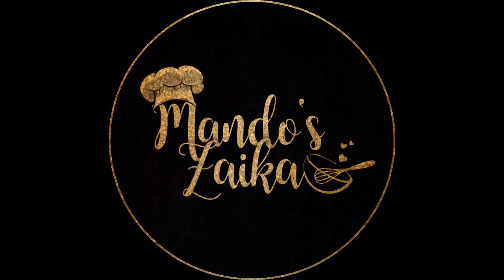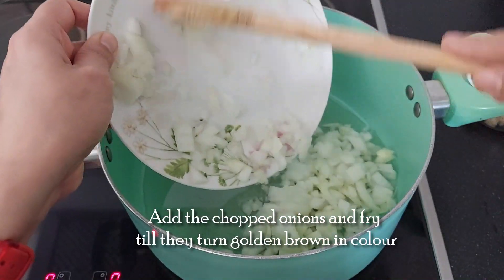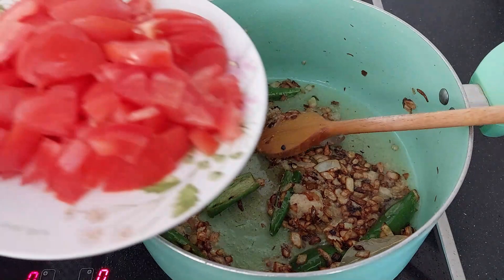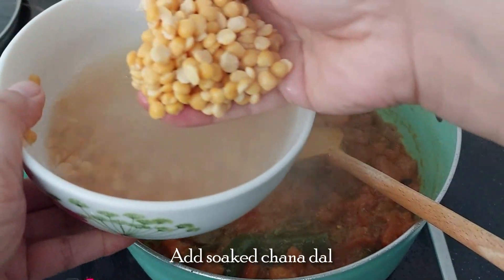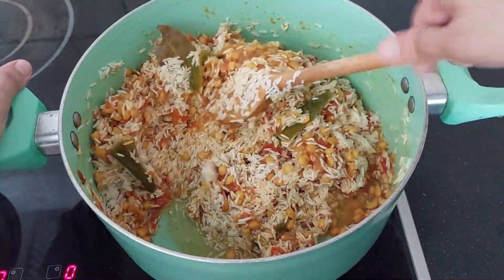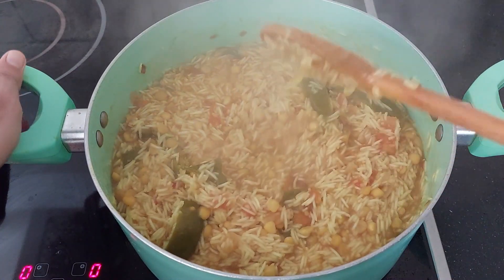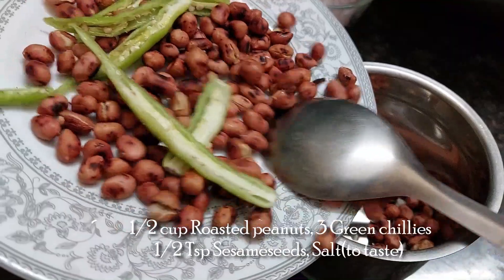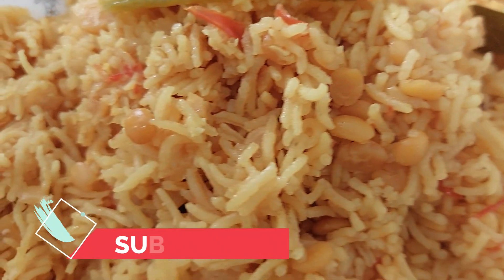Khichidi | Hyderabadi Special Breakfast Recipe |Recipe by Mando's Zaika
Khichidi

Recipe

Ingredients

Chana dal            1 cup
(Bengal gram)
Tomatoes             2
Onions                 1 ½
Garam Masala
(Whole)

Procedure
1.Add oil ,fry onions till golden brown in colour, add garam masala, green chillies saute well.
2.Add ginger garlic paste ,tomatoes, turmeric, salt and cook till tomatoes are soft.
(Soak the rice and chana dal separately for 30 minutes)
3.Add chana dal,  rice and 10 cups of hot water and cook for 15 minutes.
4.Lower the flame and dum cook for 10 to 15 mins.

For Khatta
(Soak small ball of tamarind for 15 minutes ,mash the pulp and separate the water)
1.To a mixer jar add ½ cup roasted peanuts,green chillies 3,½ tsp sesame seeds,salt and grind.
2.Add tamarind water and grind again.
3.Add the peanut paste to the remaining tamarind water ,garnish with chopped onions and coriander leaves.